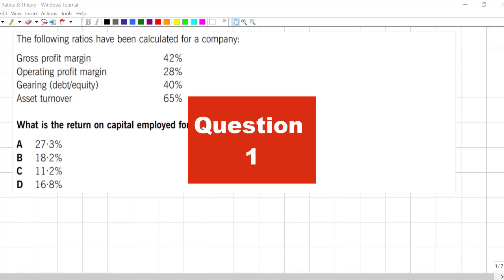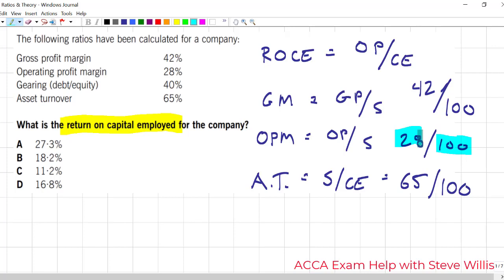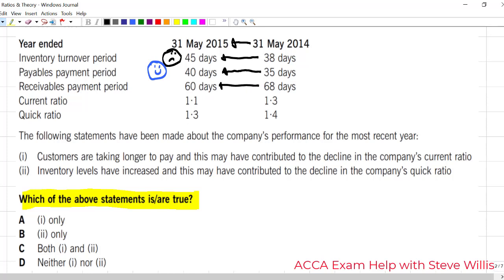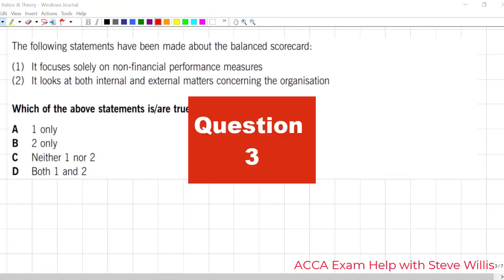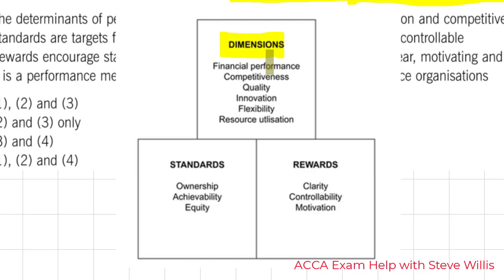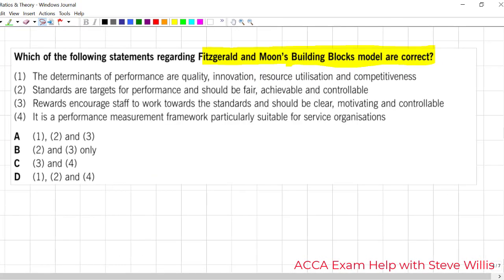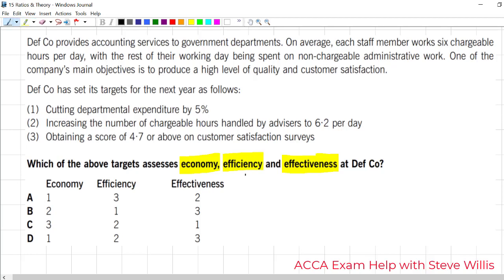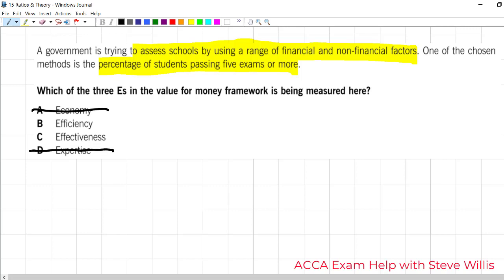ACCA PM help: Ratio Analysis | ACCA PM Section A OT Question Debrief | Ratios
Help, tips and exam technique so you get a pass on ACCA PM. In this tutorial we'll work through a series of PM Section A questions covering Relevant Costing and Make or Buy problems, from decision making in the syllabus. You'll learn both the theory and exam approach you need to solve section A and get a pass on your upcoming ACCA PM exam. Good luck! If you have any questions, drop them in the comments.